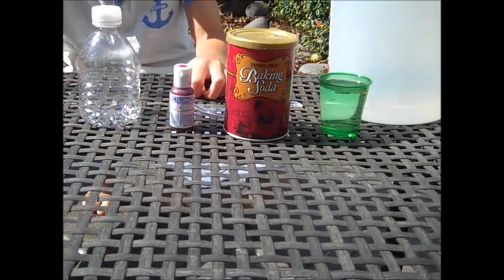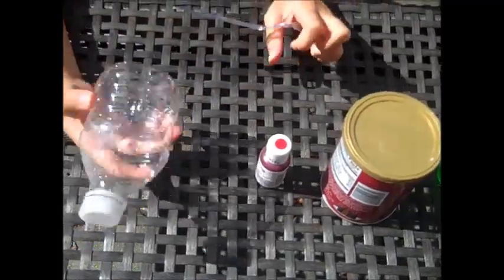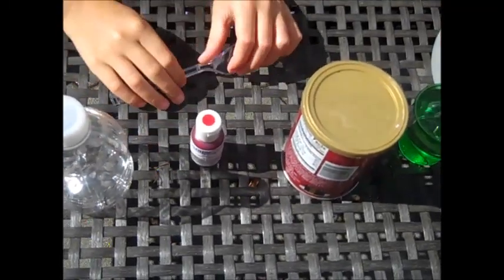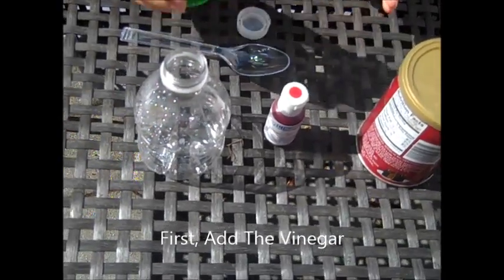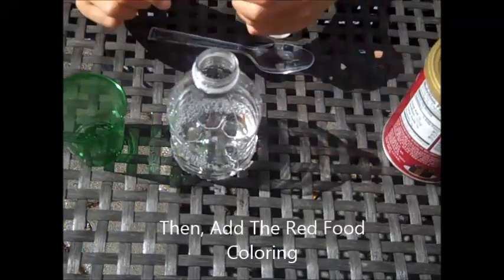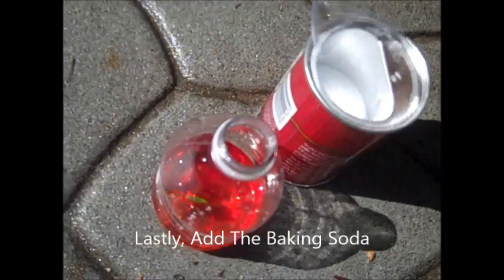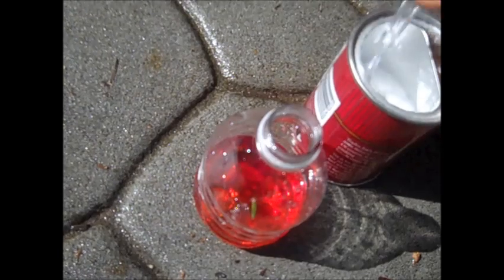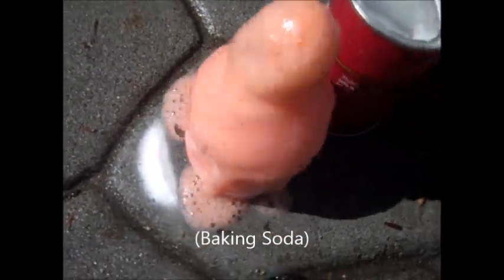How To Make A Volcano In A Bottle With Mr. Chuck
Today Mr. Chuck Will Show You How To Make An Eruption In A Bottle!
All You Will Need Is Vinegar, Baking Soda, Food Coloring, And A Small Water Bottle.

Mr. Chuck: Mr. Chuck Grew Up Wanting To Be A Scientist And His Dream Came True When EverythingKidsTube Laboratories Excepted Them Into Their Young Genius Program. Every Since He Has Been Wowing Us With His Creativity And Pure Genius. Mr. Chuck Is A World Renowned Scientist That We Are So Lucky To Have As Part Of Our Channel!